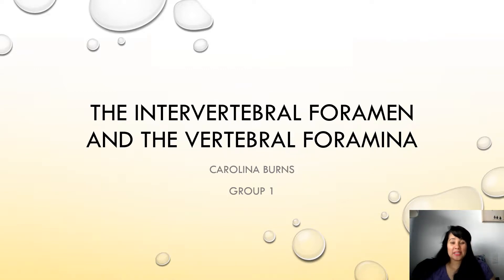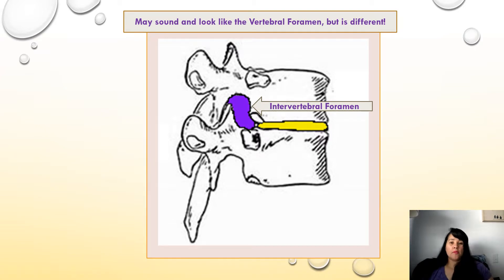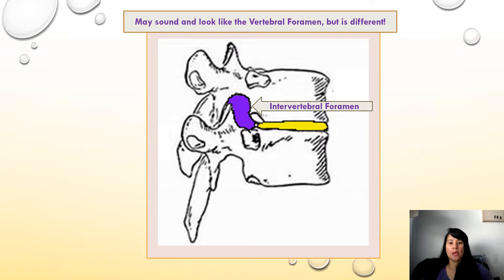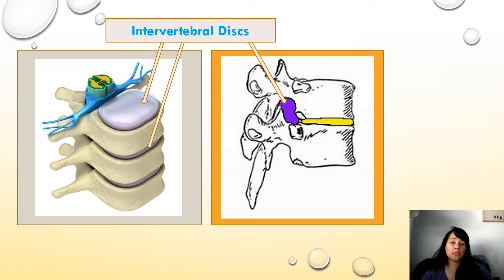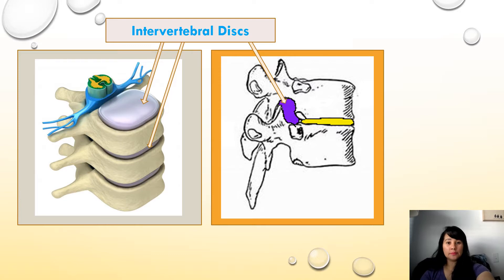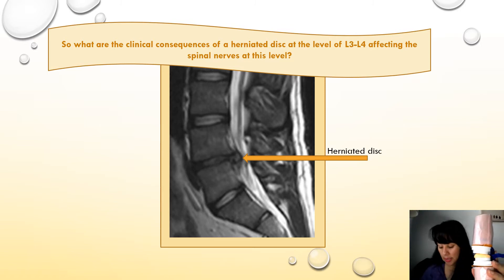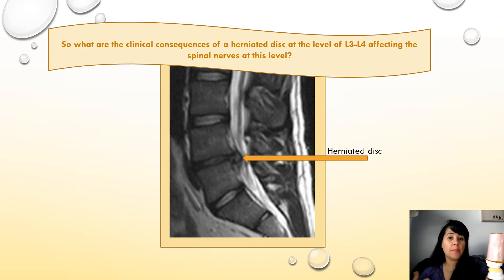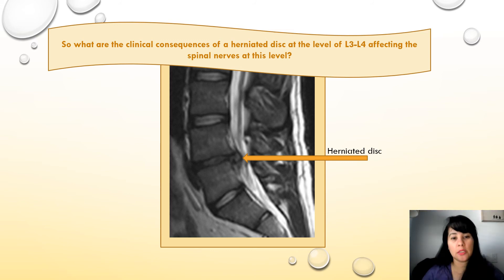Intervertebral foramen and the vertebral foramina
Carolina Burns. Group 1: Part II- section I